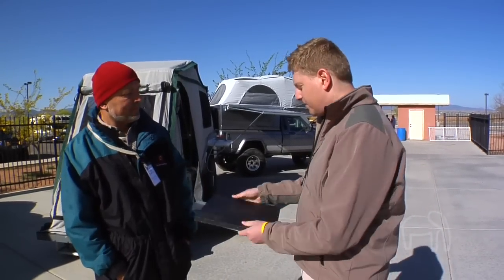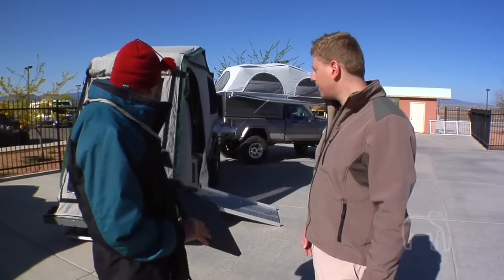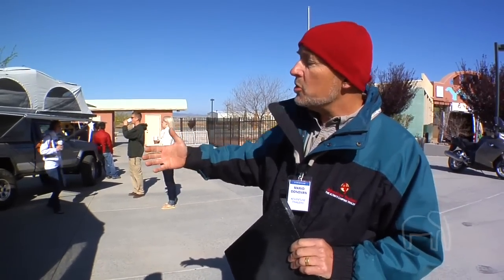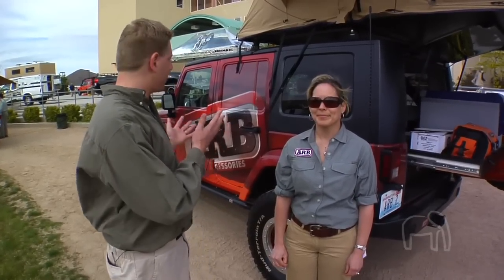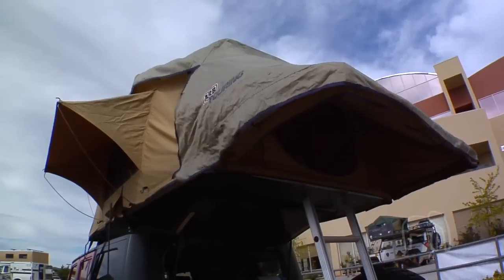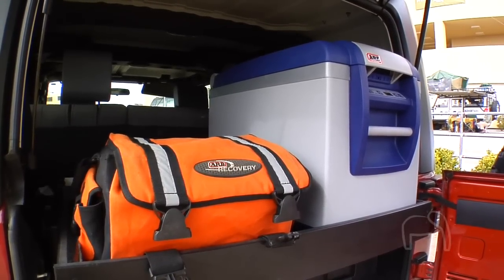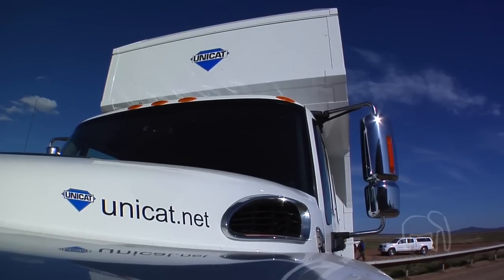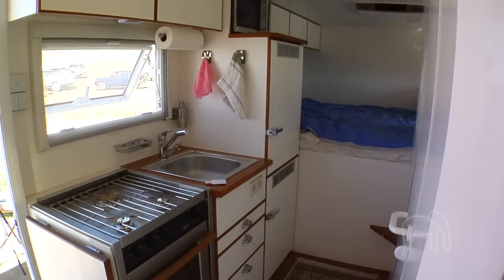Overland Expo 2009 Day 2 Coverage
Overland Expo 2009 Day 2 coverage and vendor interviews. Mario Donovan from Adventure Trailers shows the new composite Trek trailer, ARB Marketing Manager Lisa Wood shows us the new ARB Jeep and 50L refrigerator, and Avi Myers from Unicat Americas gives us a tour of the Unicat International and MXT.